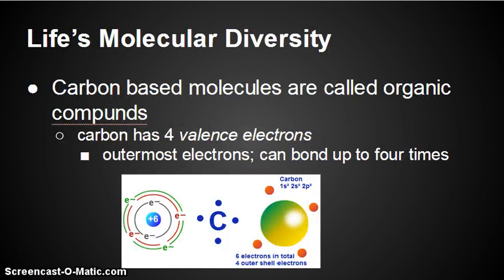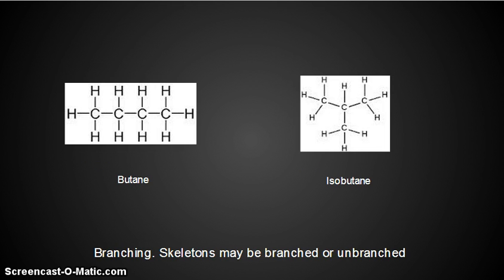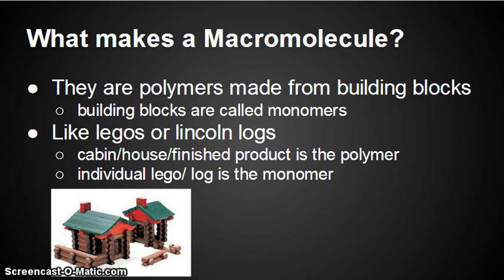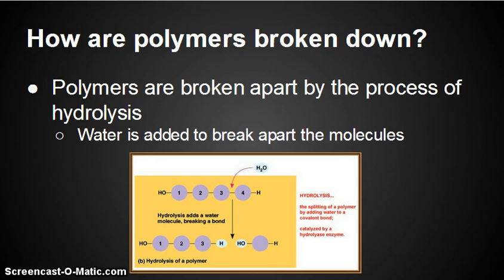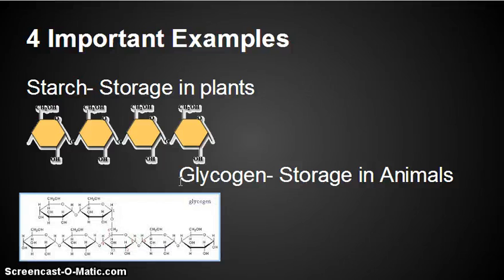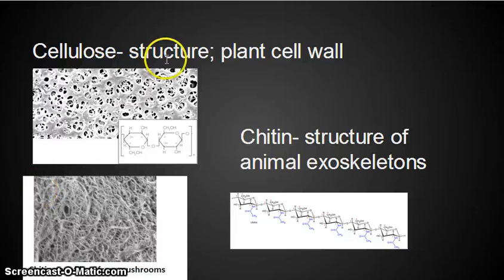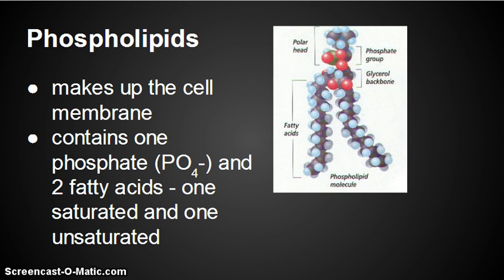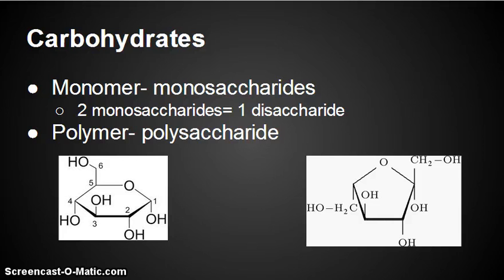Organic Compound 1